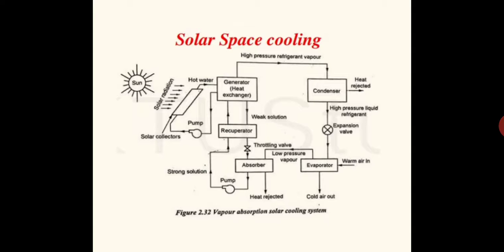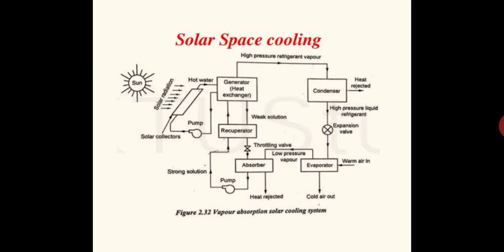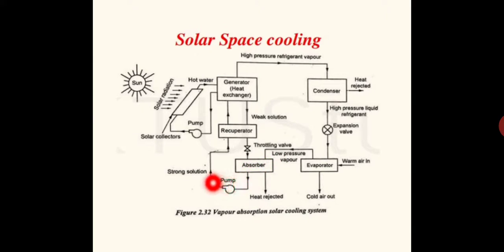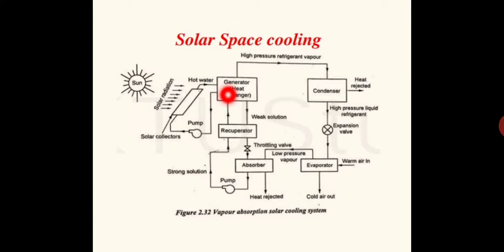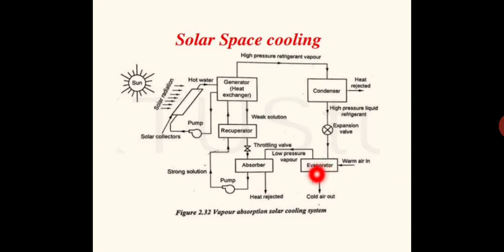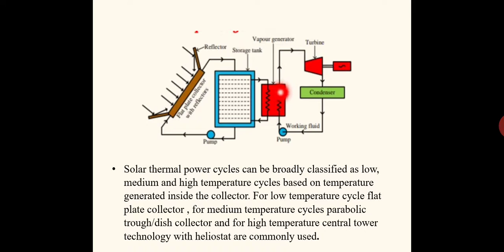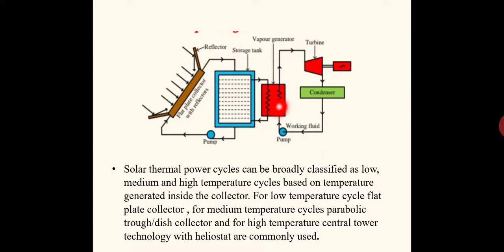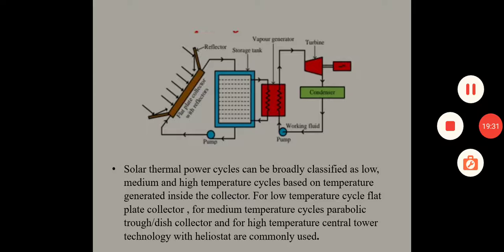ADVANCED ENERGY ENGINEERING MODULE 2 PART-6